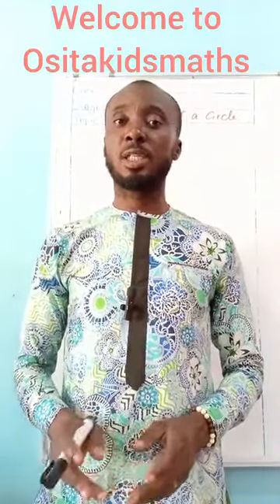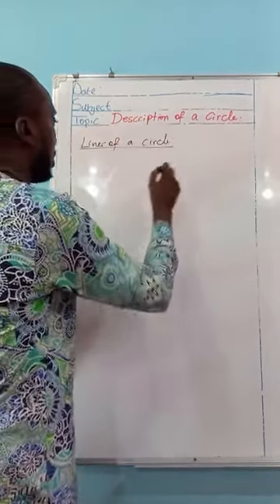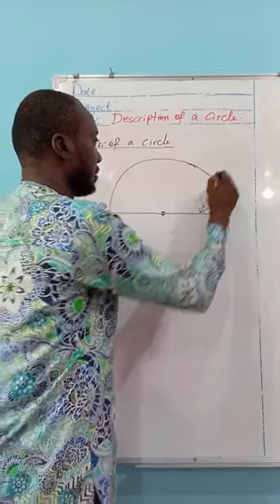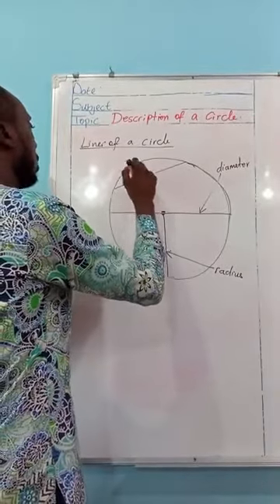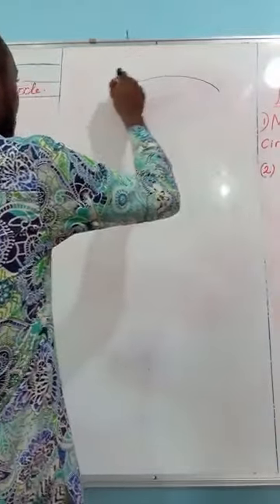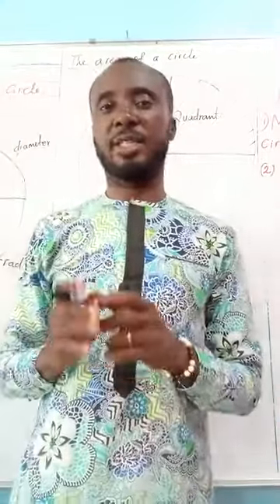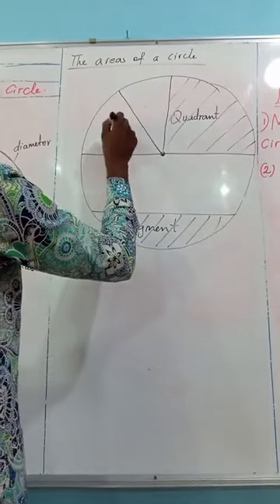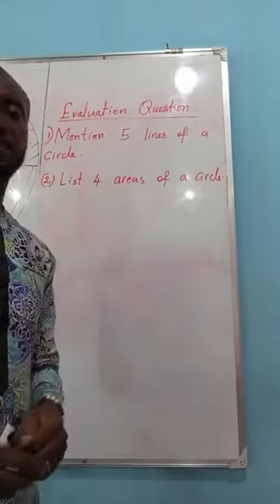Description of a circle.